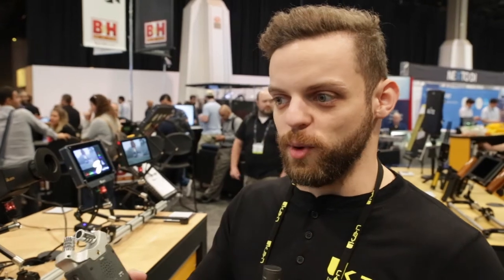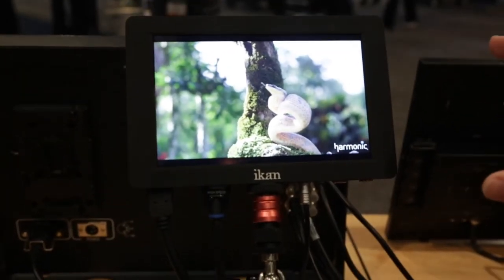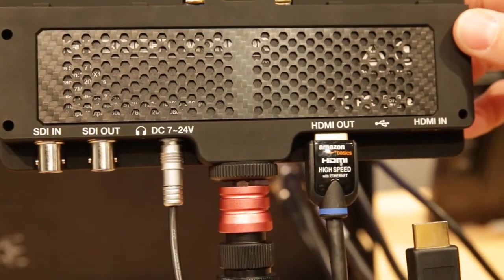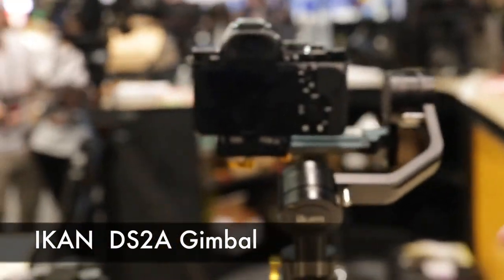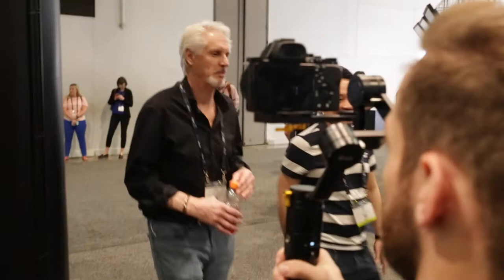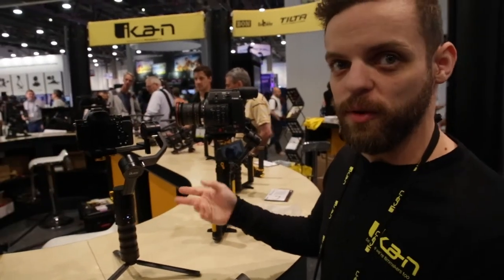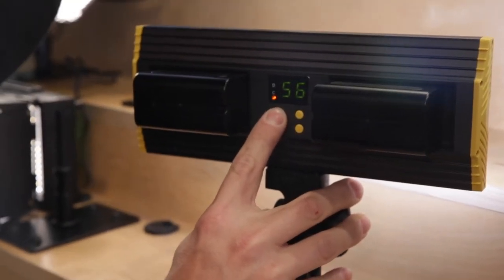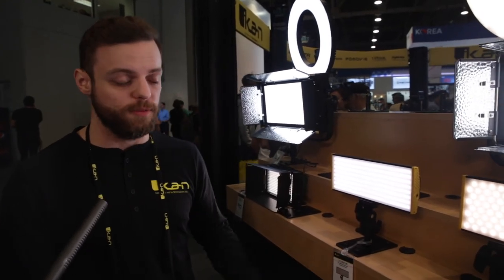IKAN Gear Accessories for One-Man Documentary Crew: 4K Field Monitor, Gimble and Lights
NAB 2018 (Las Vegas): IKAN shows us a few of their gear accessories for a one-man documentary crew including the S7H 4K Field Monitor, DS2-A Gimbal and ONYX Lights.

Gear in this video:

IKAN S7H 4K Field Monitor
DS2-A Gimbal